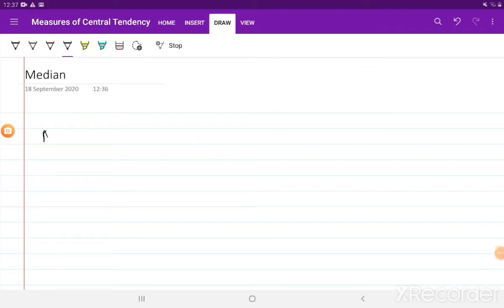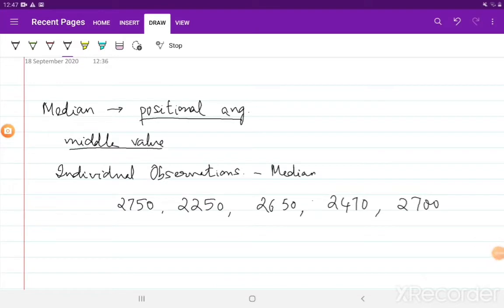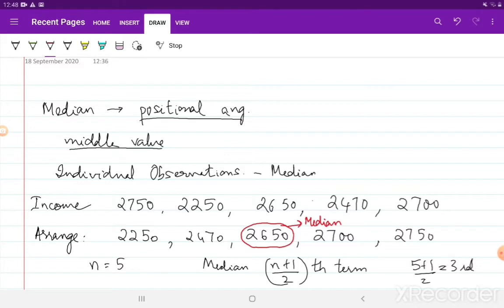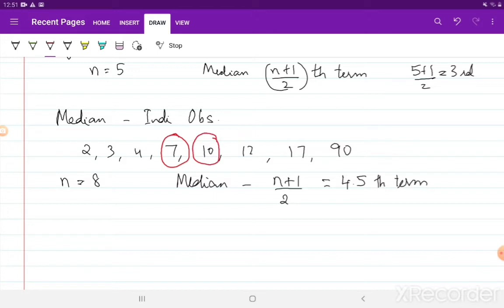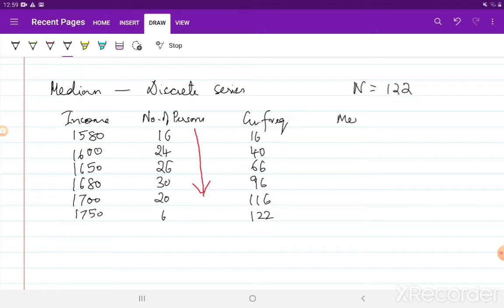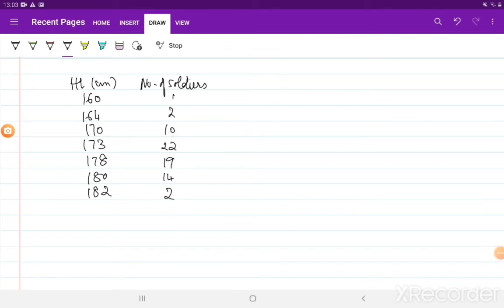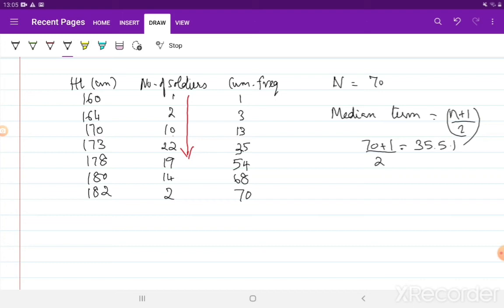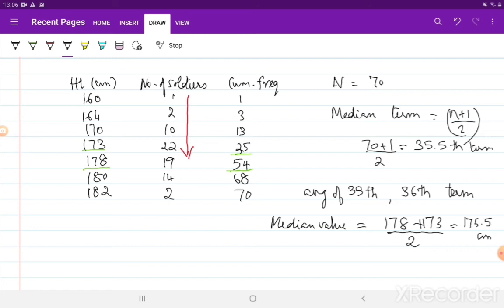Median Part I